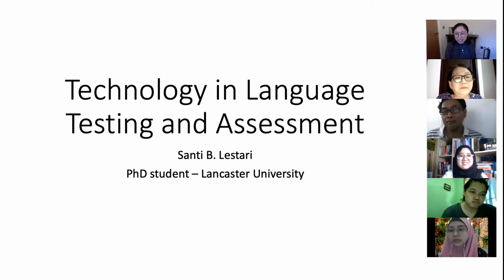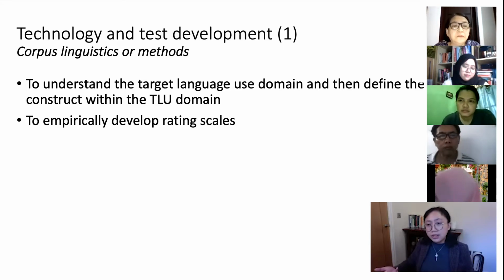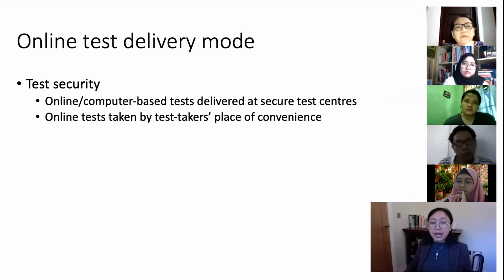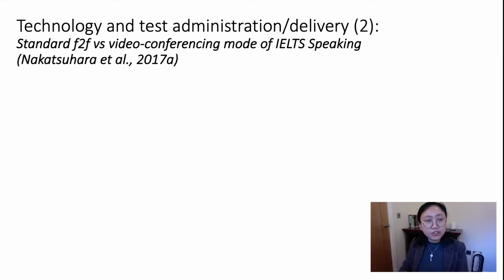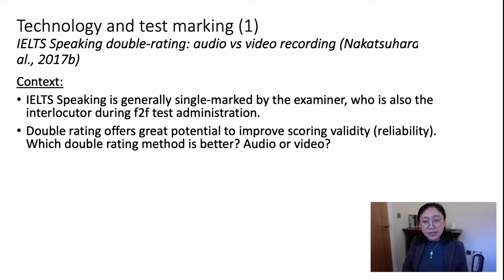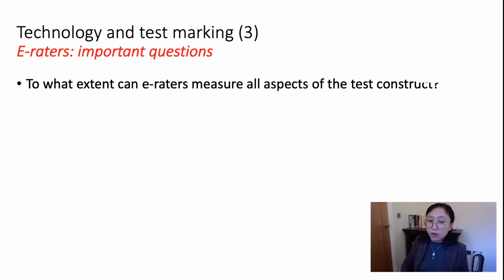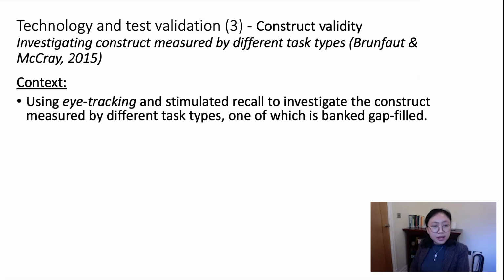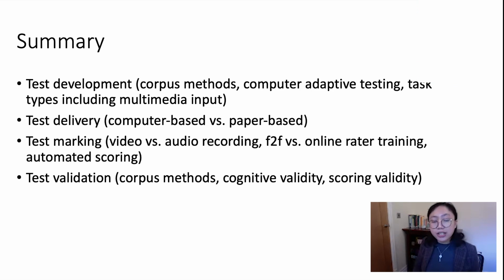Seminar Online Departemen Lingustik FIB UI: Technology in Language Testing and Assessment